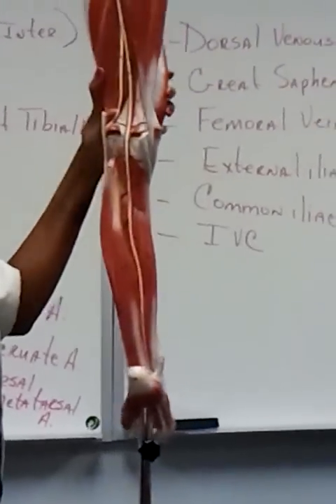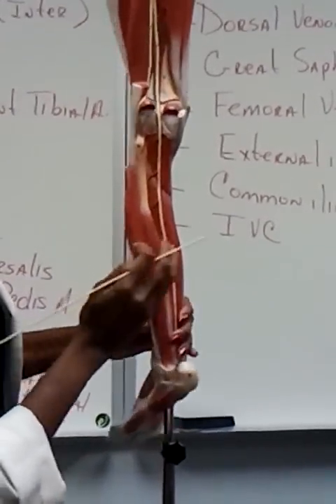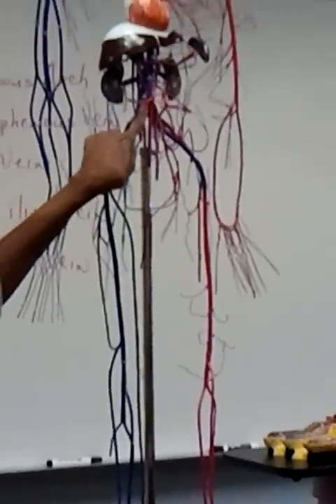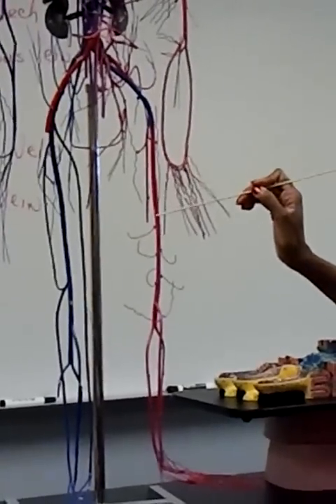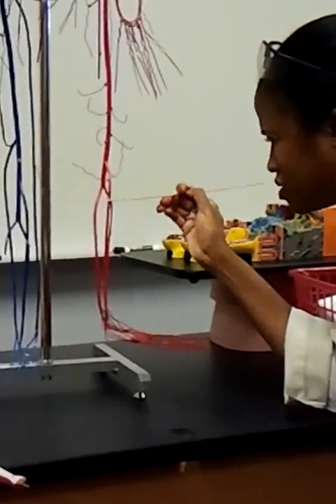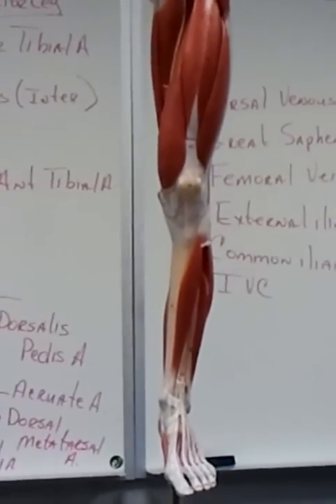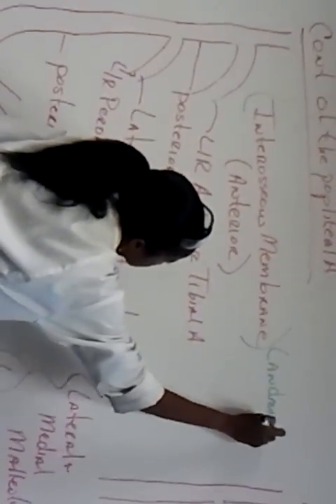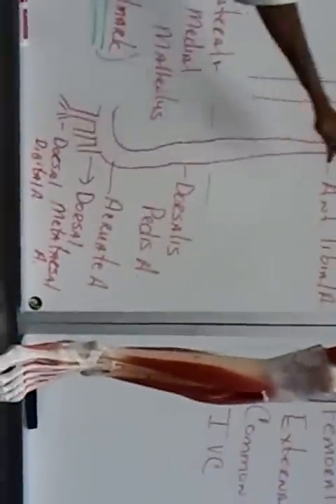Leg arteries lecture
Carla Cannon's Leg Artery lecture, TCC fall BIO 142